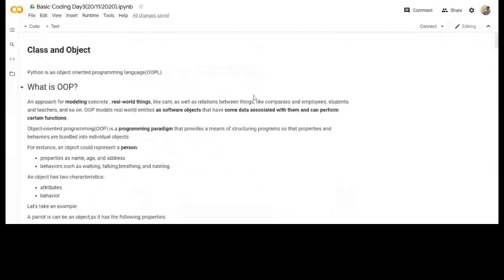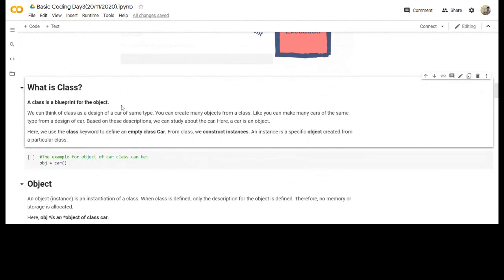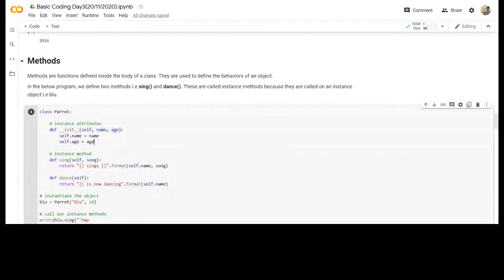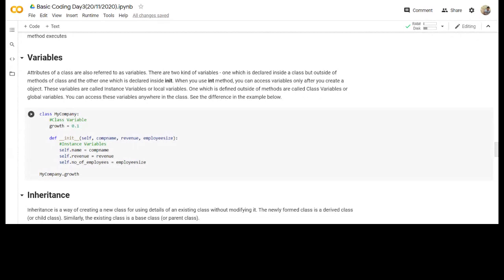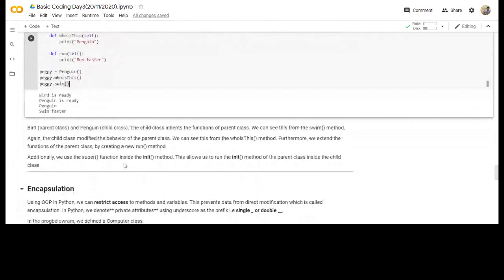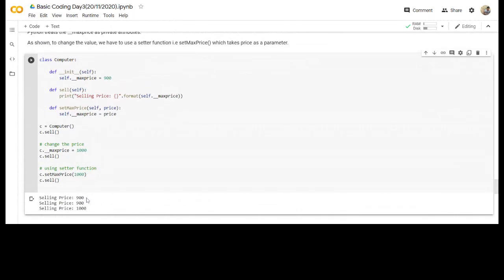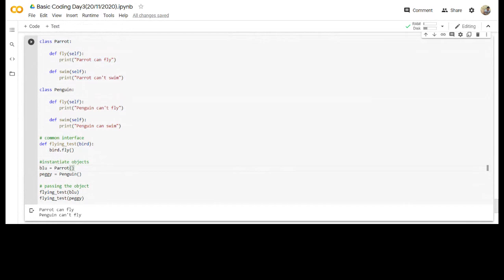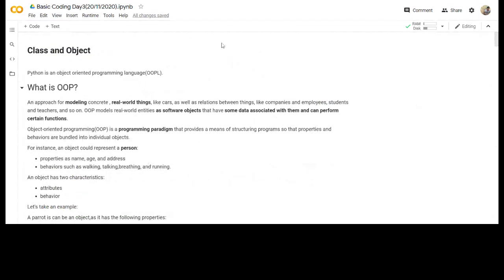Basic Coding : Python Programming Day 3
- OOPS Concepts
- Classes and Objects
- Doubts